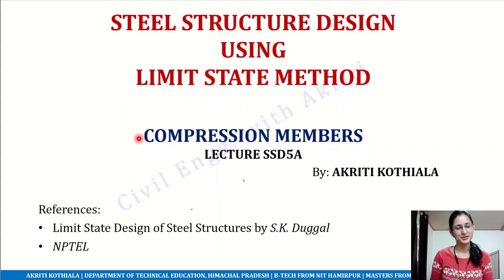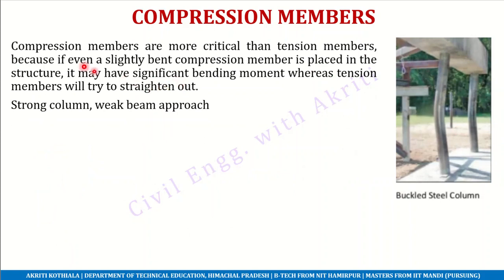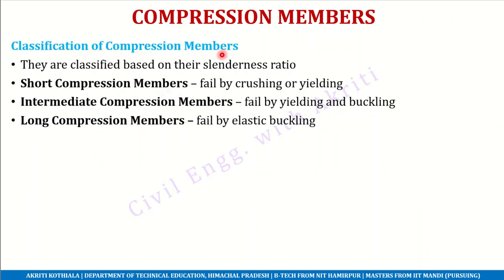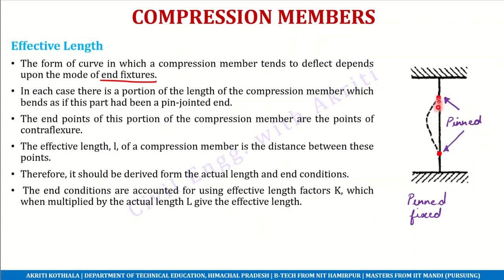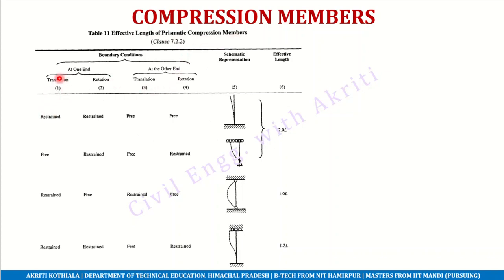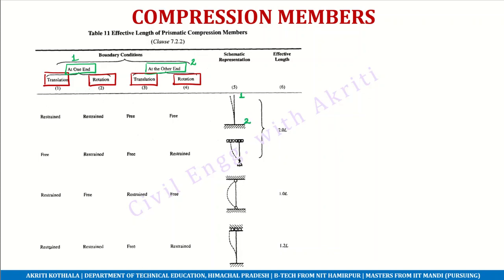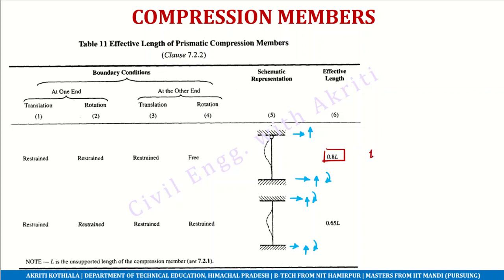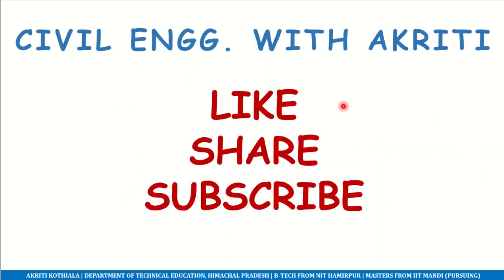Steel Design L5A | LSM| Compression Members | Introduction | Effective Length | Hindi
For subjects Surveying and Fluid Mechanics,
Join Membership "Himalayan Birch".

For subjects Surveying, Fluid Mechanics, Steel Structure Design & Steel Structure Drawing,
Join Membership "Himalayan Oak".

This video lecture is suitable for Civil Engineering students and aspirants who wish to brush up on their basics.
References:
• Limit State Design of Steel Structures by S.K. Duggal (Mc Graw Hill Publication)
• NPTEL Lectures on Steel Structure Design by Prof. Damodar Maity.